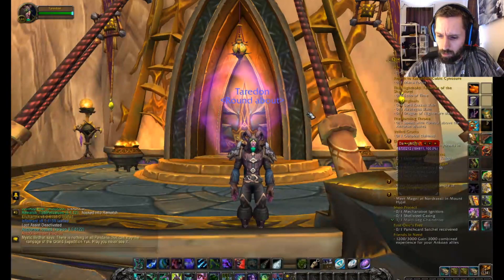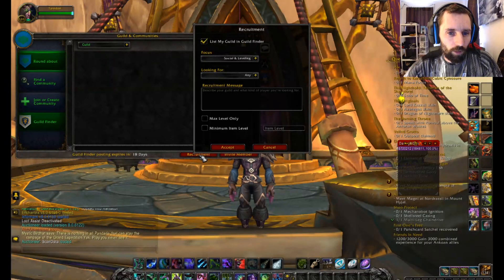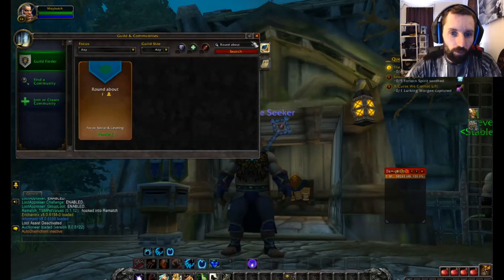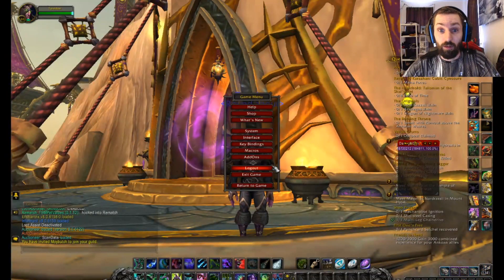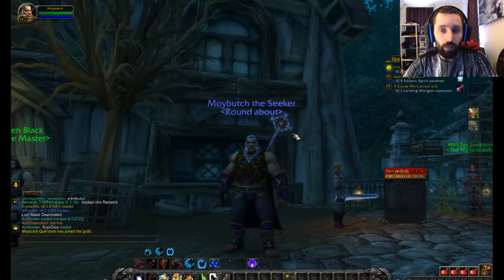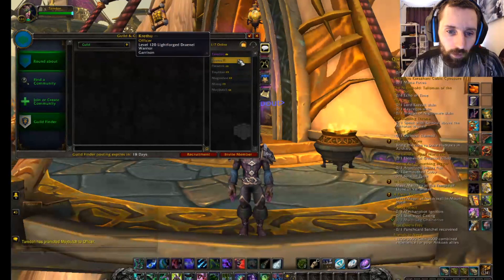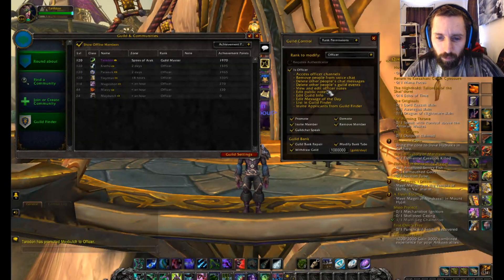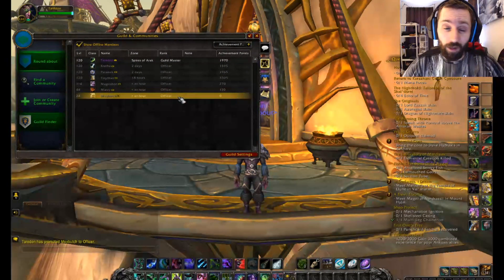WoW Guild Finder info: Adding alts without help! 8.2.5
I quick tutorial showing how you can add your alts in the new guild finder ui.